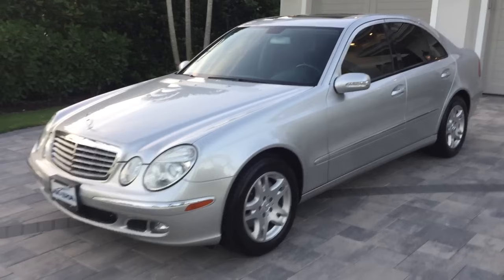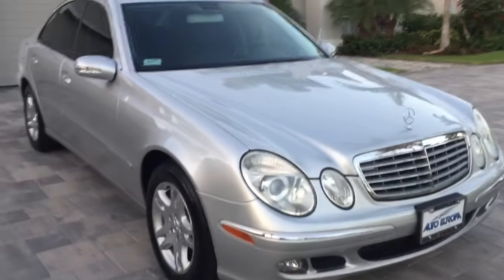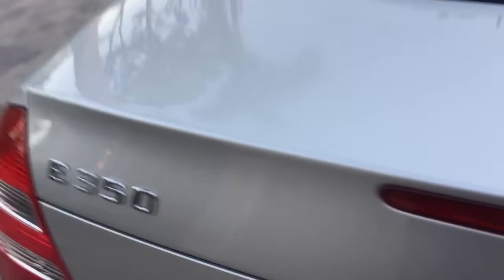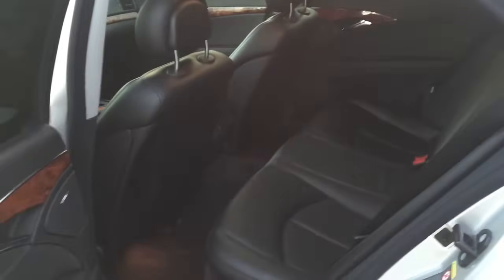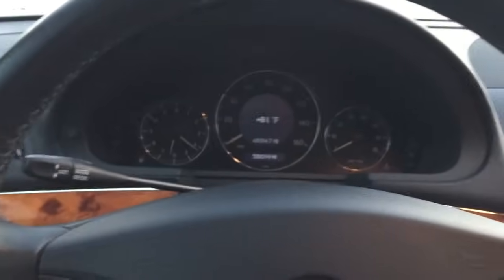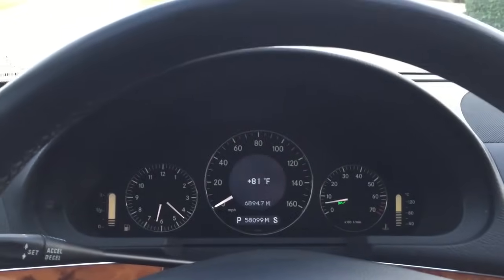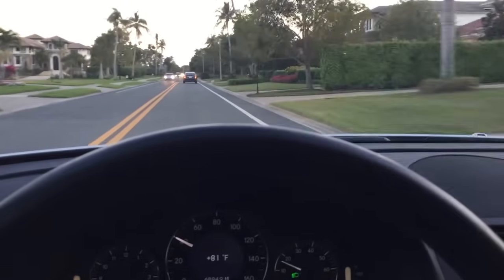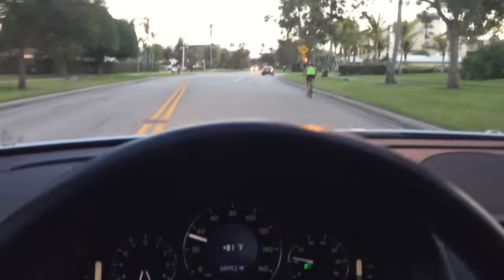2006 Mercedes Benz E350 Sedan Review and Test Drive by Auto Europa Naples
Offered for sale is this beautiful example of the sturdy, luxurious, practical and reliable Mercedes-Benz E-Class, a 2006 E350 in attractive Brilliant Silver Metallic over Charcoal. This sharp sedan is very clean inside and out, and has been freshly inspected and serviced by our on-site workshop. Amenities include keyless entry, power seats with memory, moonroof, rear sunscreens, in-dash CD changer, and more. Power comes from a 3.5L 268HP Engine coupled to a buttery smooth 7-speed transmission. Very low miles and priced to sell.